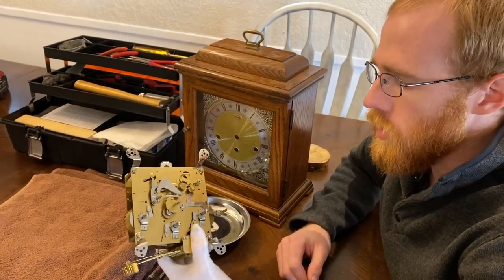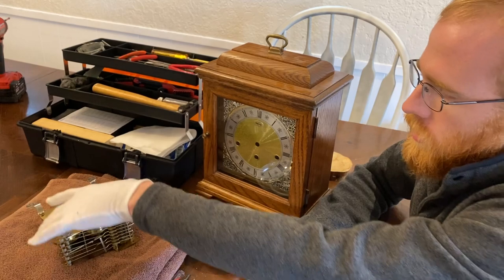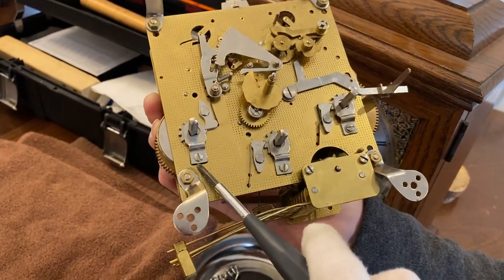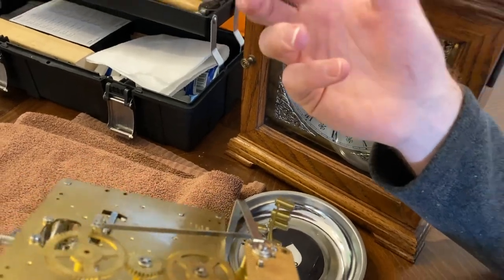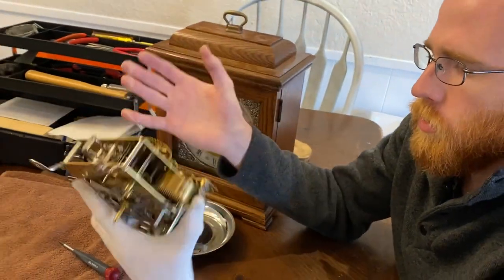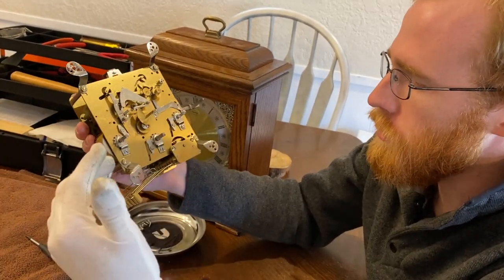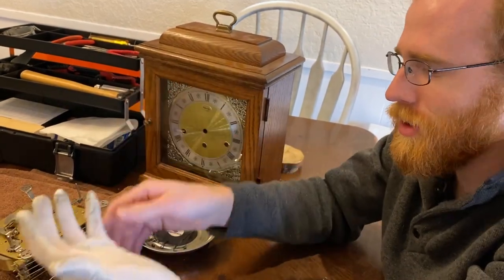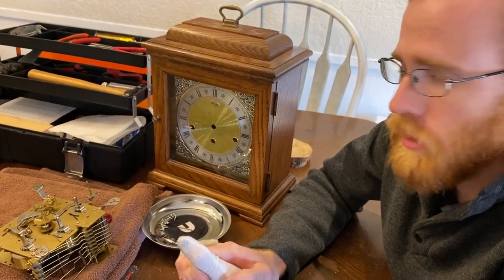DIY REPAIR? How NOT to fix your clock